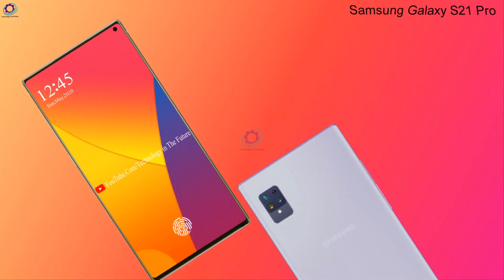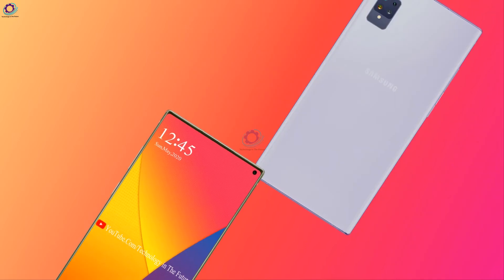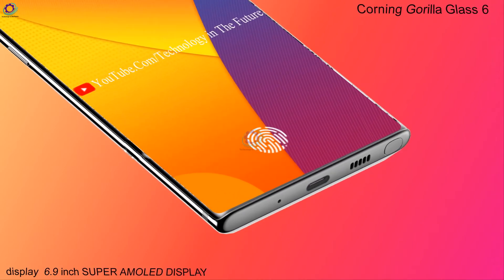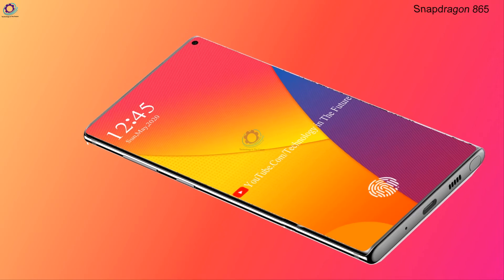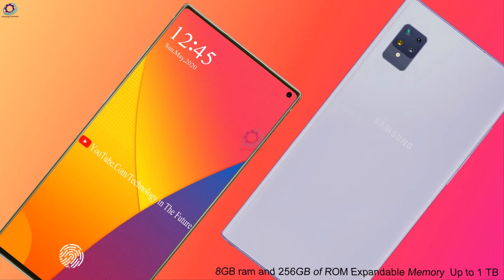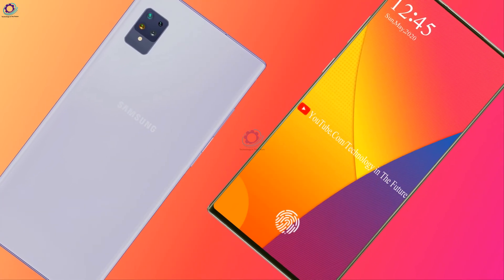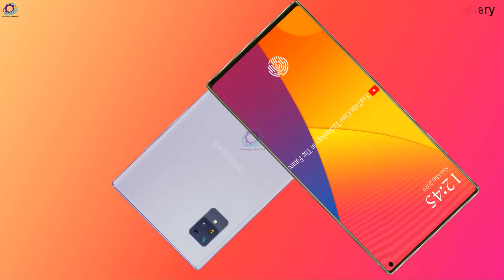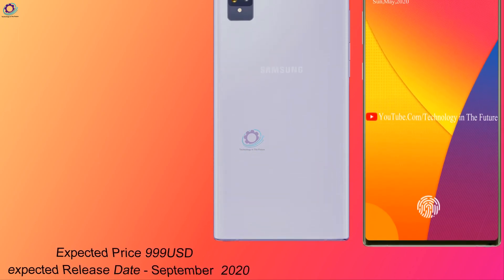Samsung Galaxy S21 Pro - WORLD'S FIRST I Awesome Mobile!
The Galaxy S21 Pro has a Corning Gorilla Glass 6. The smartphone has a display of 6.9 inch SUPER AMOLED DISPLAY, Resolution 1440 x 3200 pixels, 20:9 ratio (~563 PPI density). This phone gives you the high-quality HDR Display that you ever have seen, Now coming to its CPU it has the interesting Snapdragon 865 which is the most powerful processor that ever came in the market, the  Chipset Exynos 990.it has a battery capacity of 5000mAh Li-ion Battery Quick Charge. This phone has an extensive battery backup which gives you long-lasting battery timing.